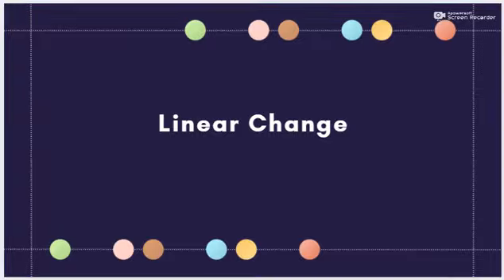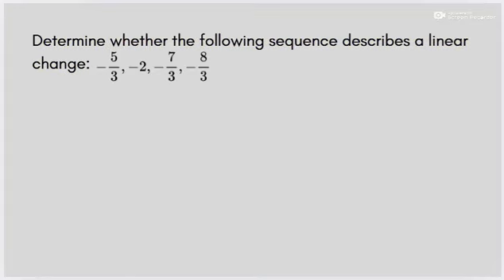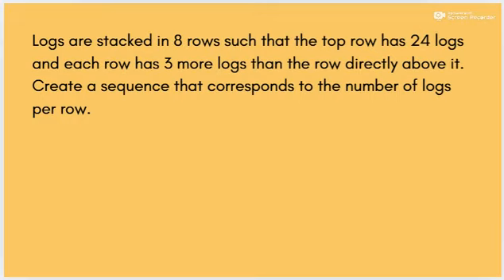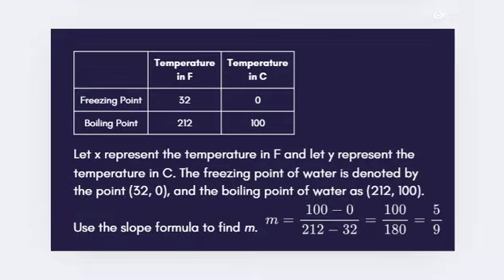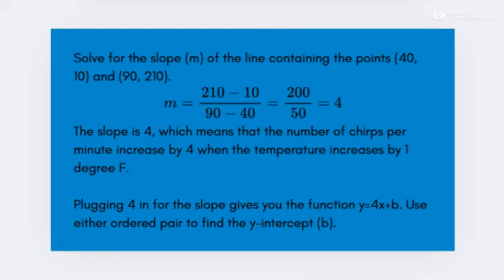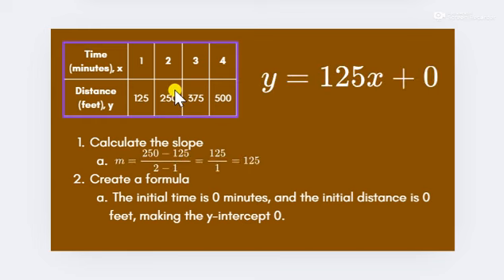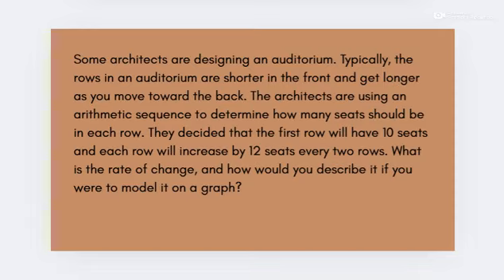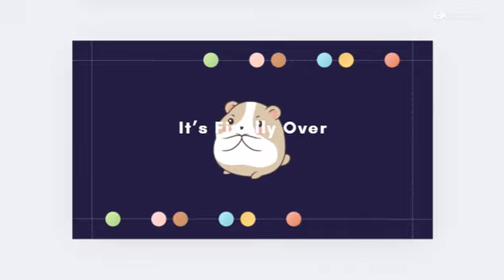Linear Change (Math with Mom Bawb)